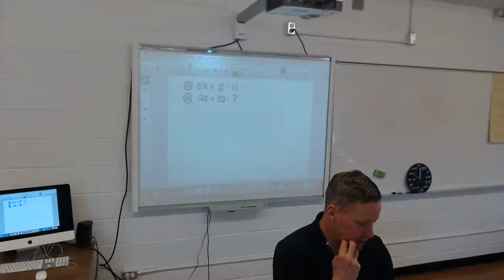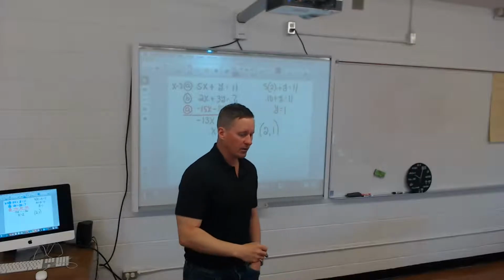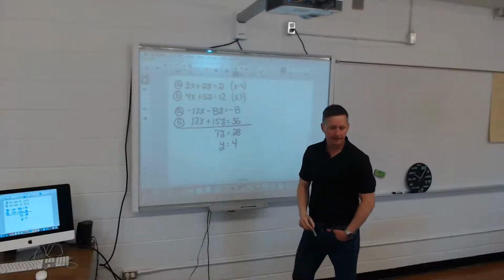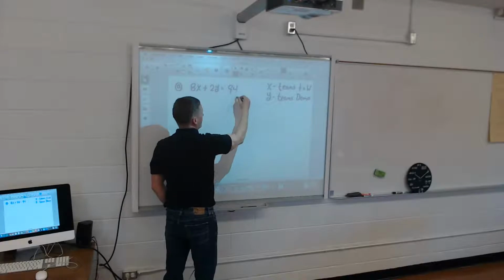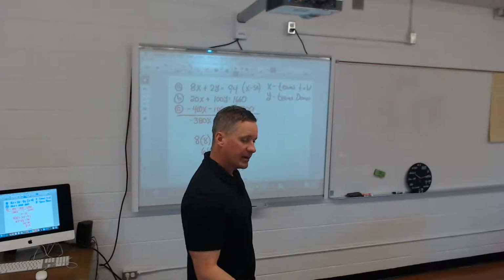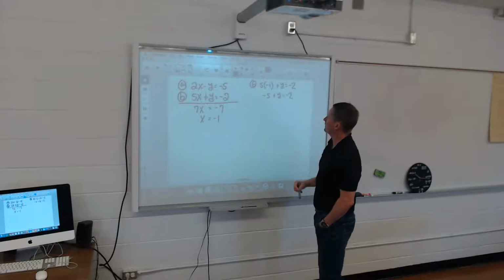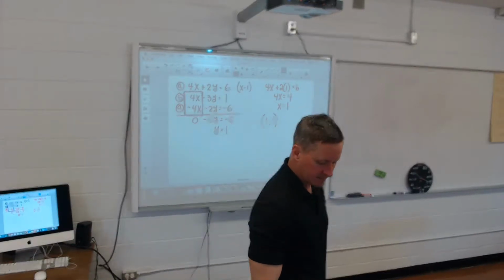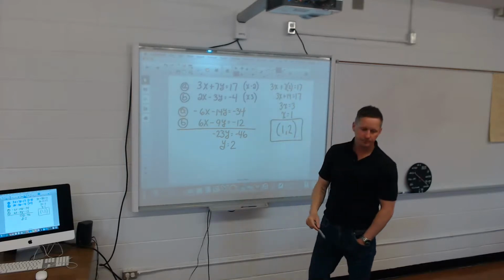10:00 am May 11, 2020 Intro to Applied Precalculus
Looked at the elimination method, began on page 191 then did the example on page 195.  Went through the word problem on page 196 and the first three questions on the assignment on page 197.  Get your assignments in!!